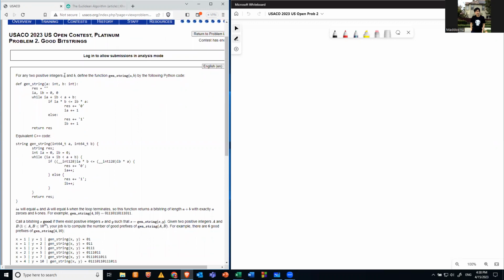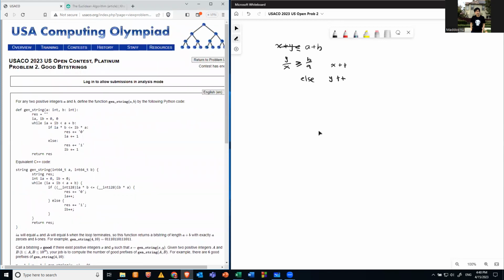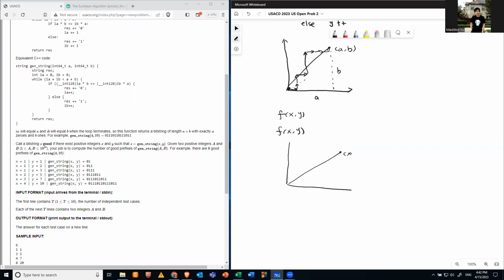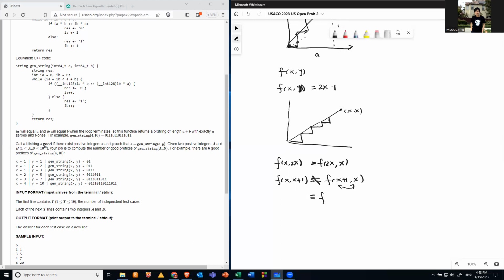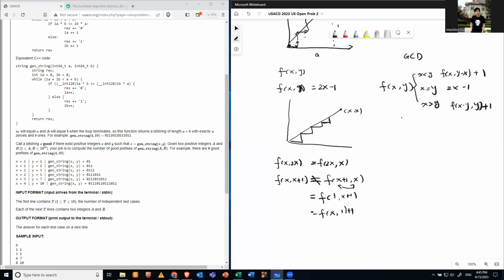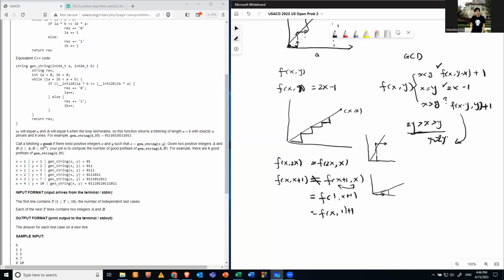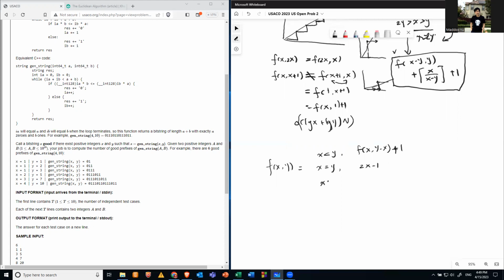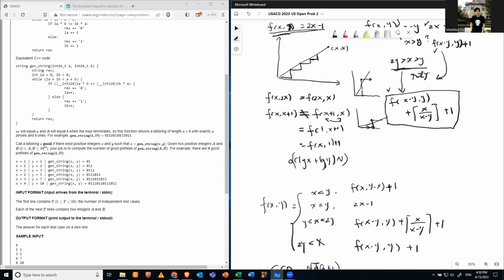USACO 2023 US Open Contest, Platinum, Problem 2, Good Bitstrings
explanation of USACO 2023 US Open Contest, Platinum, Problem 2, Good Bitstrings